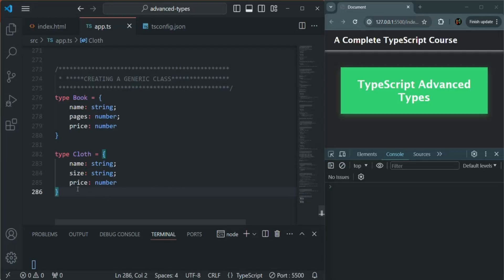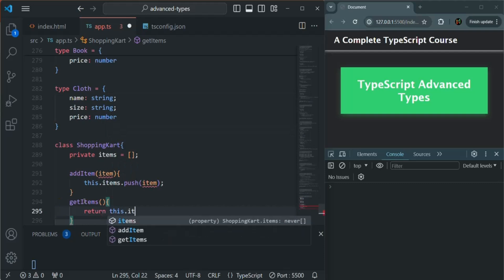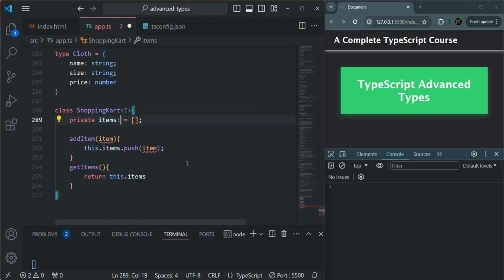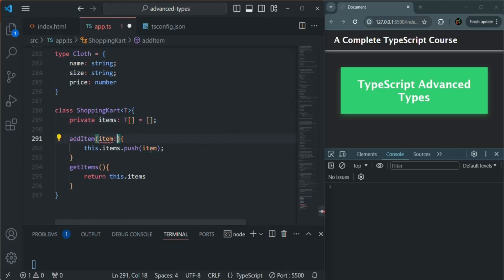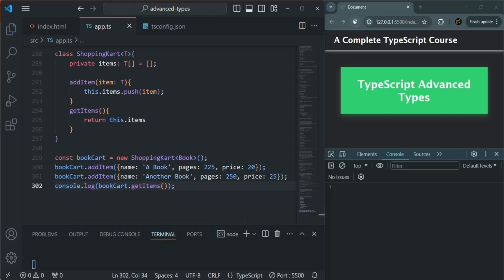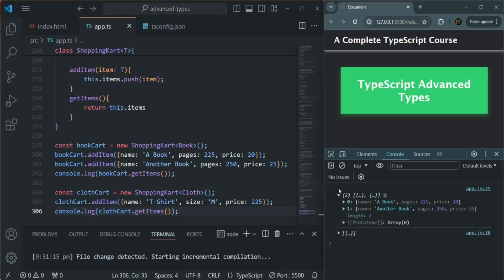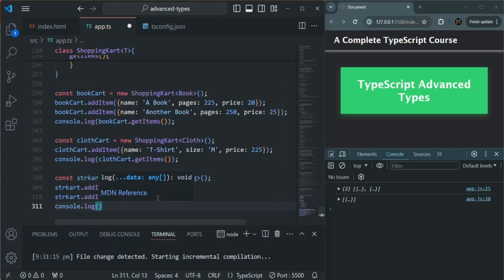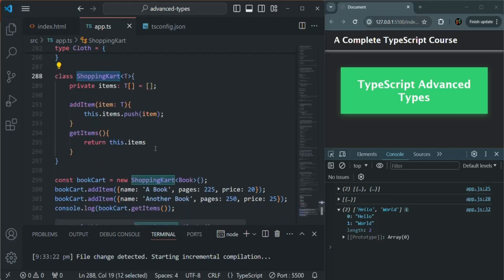#62 Creating a Generic Class | Advanced Types in TypeScript | A Complete TypeScript Course